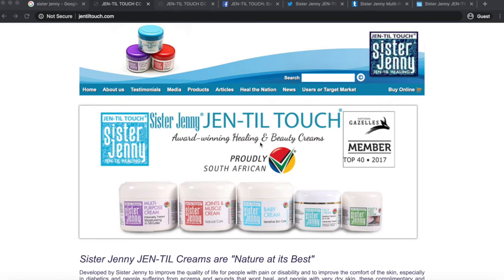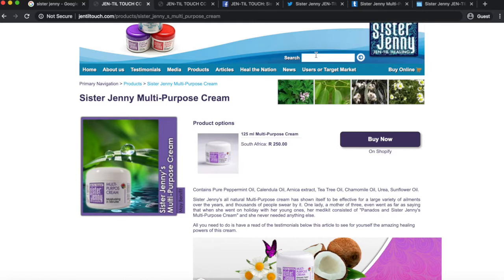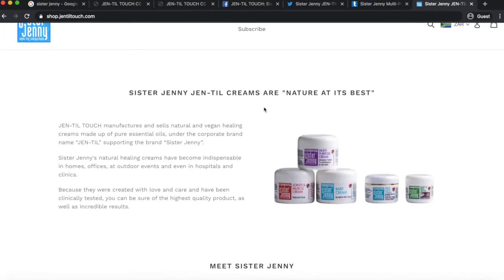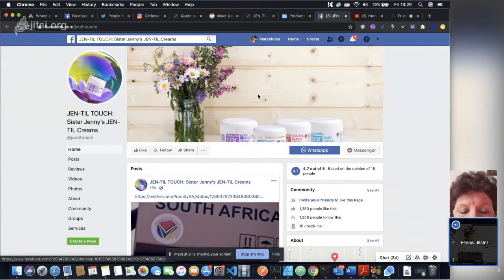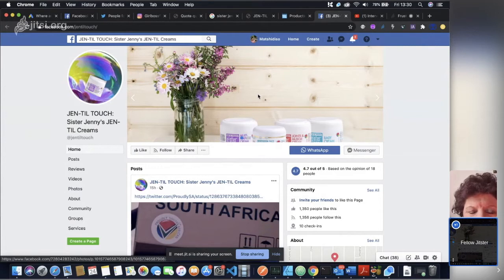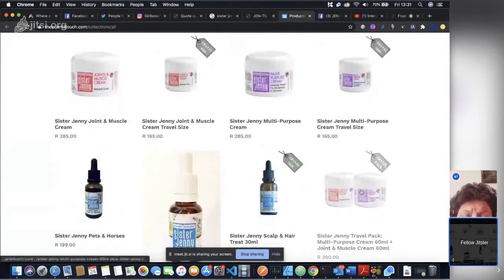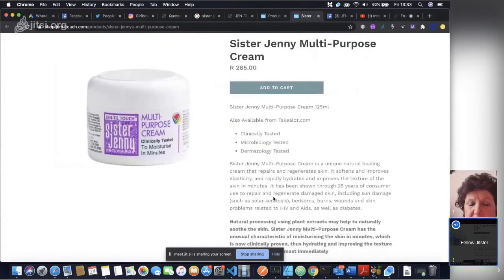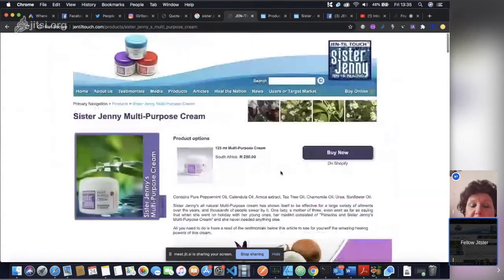eCommerce 🤩Business South Africa🤩 - Revamp Interview Sister Jenny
We are starting a new video series where I will take you through the process of revamping an existing eCommerce Store. Our Client is Sister Jenny and she has a couple of eCommerce stores. She wants to make her store look better and also Migrate from Shopify to WooCommerce.
One of the issues i see with Shopify and complaints i get with clients is just how expensive it is when you are starting off, so we are starting a video series where we will completely re-do her online store.

This is a REAL LIFE client, so what i show you in my videos is real stuff, i do myself in my business.

Video Timestamps:

This course is ideal for:
1. People looking for a side hustle selling products online
2. Web Developers creating eCommerce Websites for clients
3. Existing eCommerce store owners who want to revamp their online stores

We will teach you step-by-step and if you follow along, how to revamp your existing eCommerce store